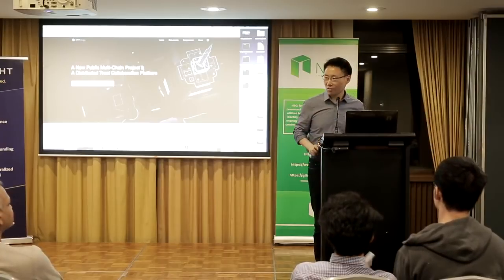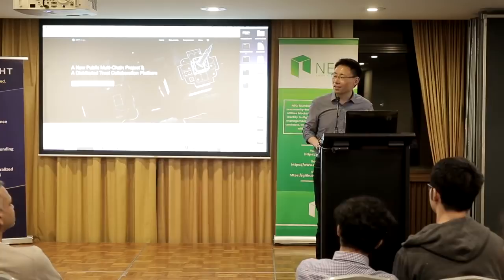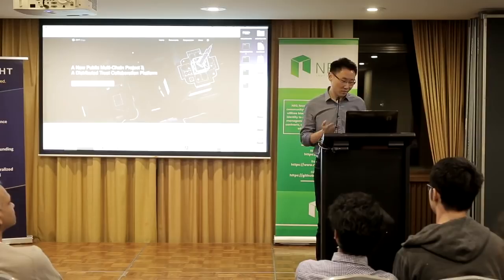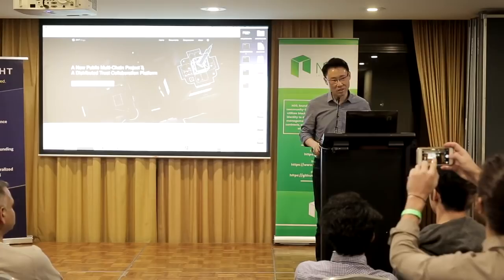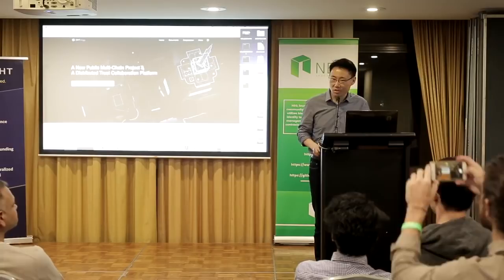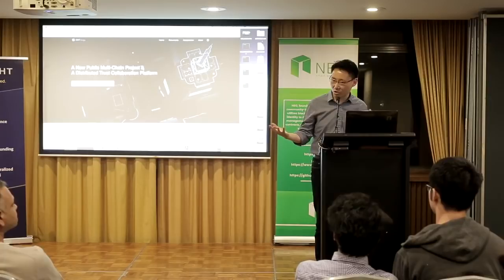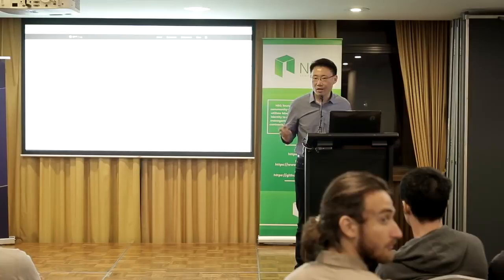Ontology presentation by Jun Li - Sydney NEO Meetup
Ontology presentation by founder, Jun Li, at the NEO Sydney Meetup on March 16th, 2018